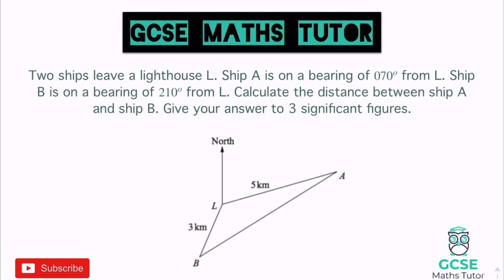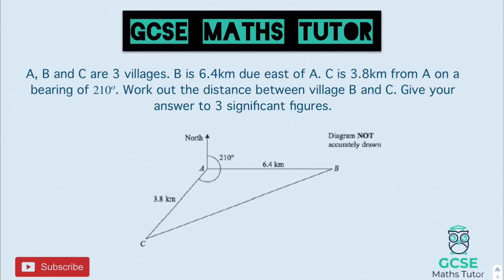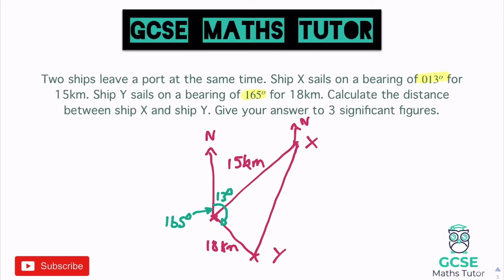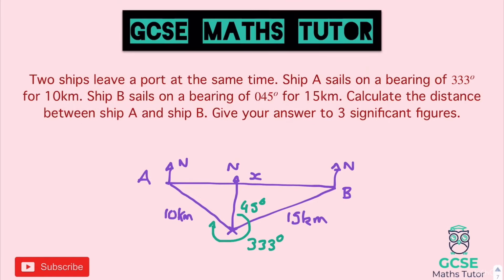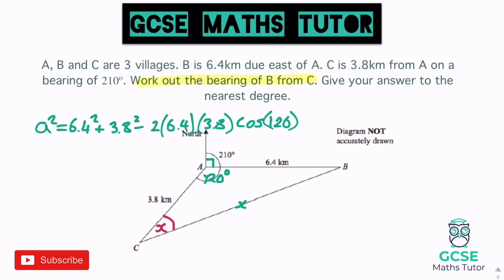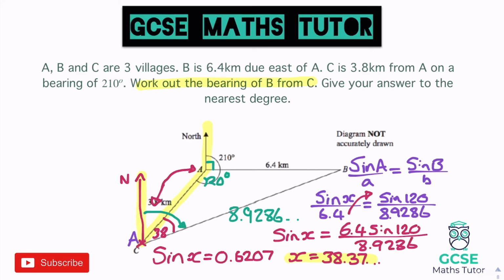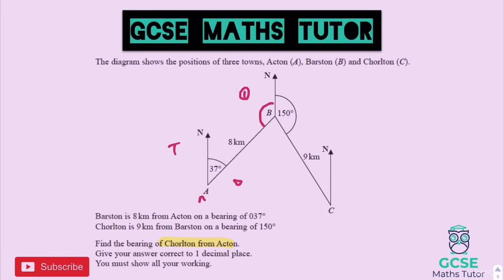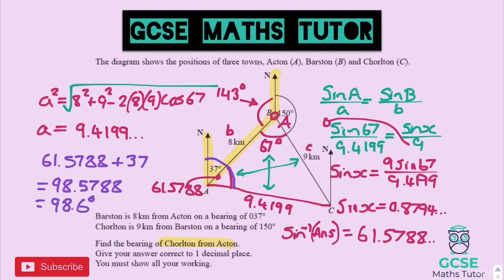Bearings with Trigonometry | Grade 9 Maths Series | GCSE Maths Tutor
A video revising the techniques and strategies for working with trigonometry in bearings from grade 7 to grade 9 style questions. (Higher only).

This video is part of the Pythagoras & Trigonometry module in GCSE maths, see my other videos below to continue with the series.

Everything for a Grade 6-9 in your GCSE Maths Exam! Higher Maths Exam Revision | Edexcel AQA & OCR